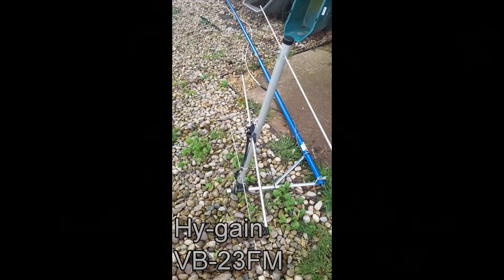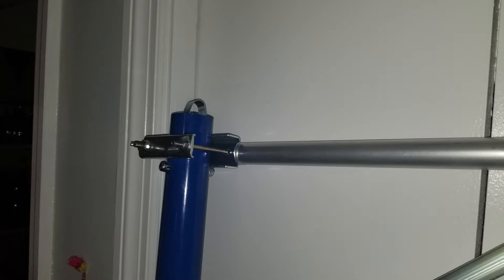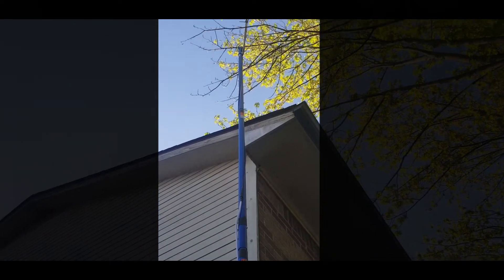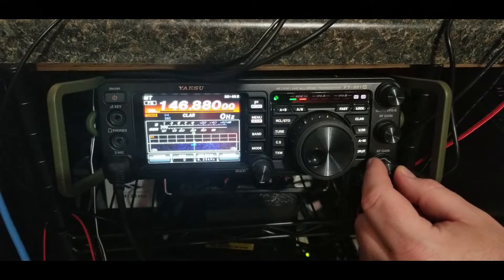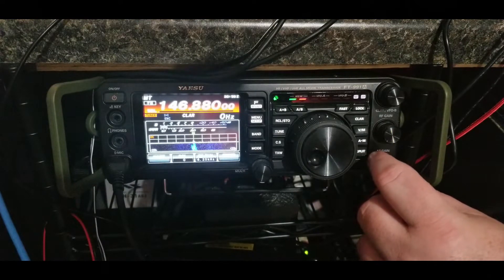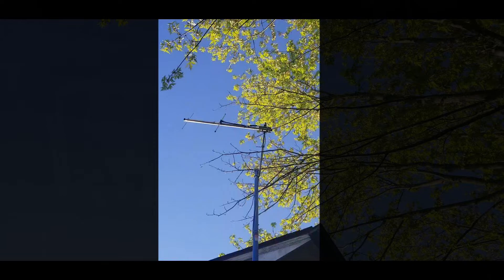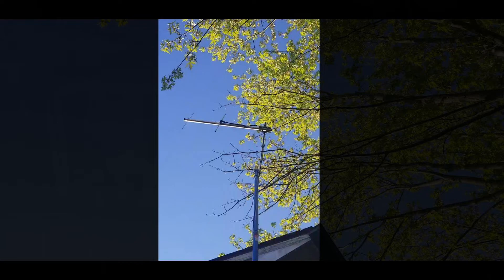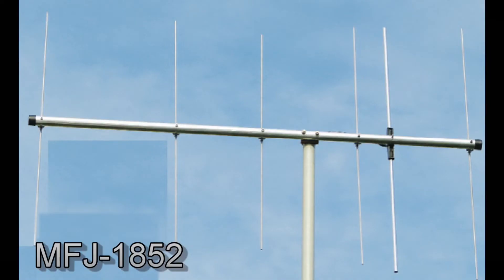LCARA HAM Radio: 2M YAGI Antenna Testing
In this video Chris KY4CKP tests a 2m YAGI 3 element antenna against a good ol' copper j-pole. Fight!

2M Nets:
Echolink - AC4DM-R

Repeaters:
2M - 146.880 PL Tone 77Hz
70CM - 443.600 PL Tone 100Hz